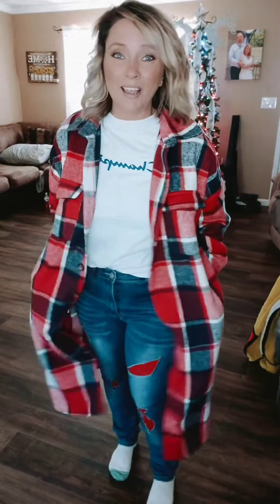This Shacket Jacket is the Trend you don't want to miss!